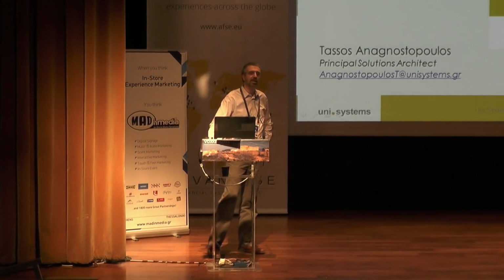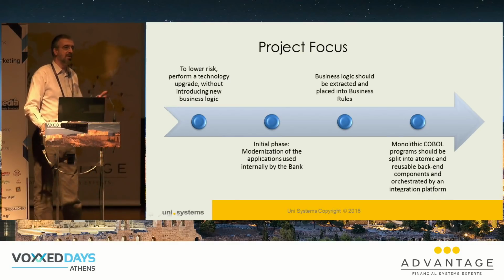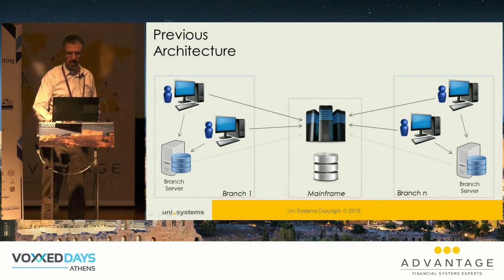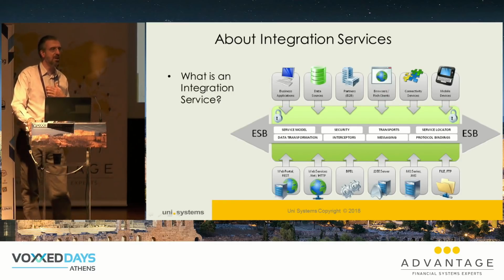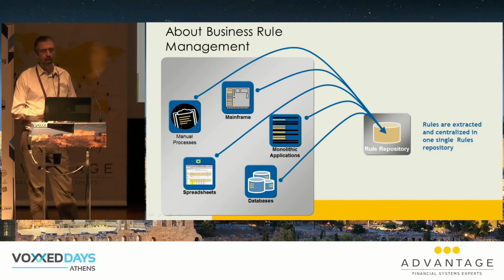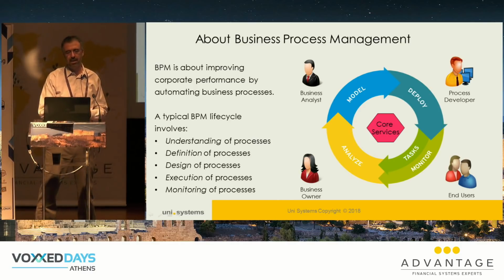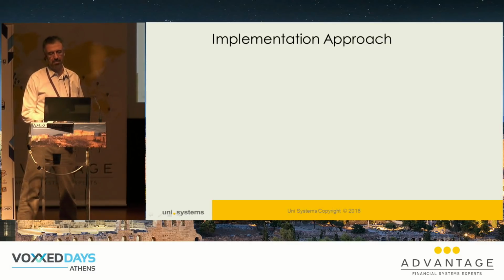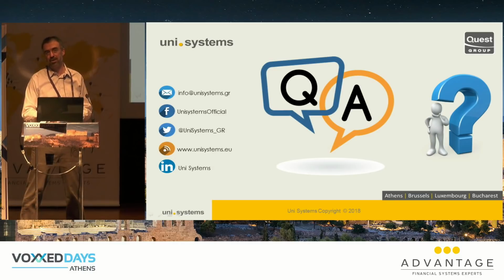Voxxed Athens 2018 - Case Study: Application modernization using open source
Voxxed Athens 2018 - Case Study: Application modernization using open source by Tassos Anagnostopoulos